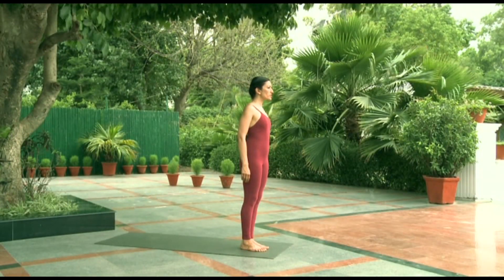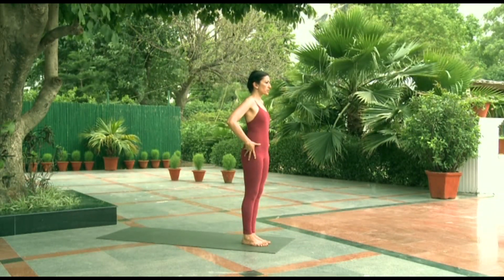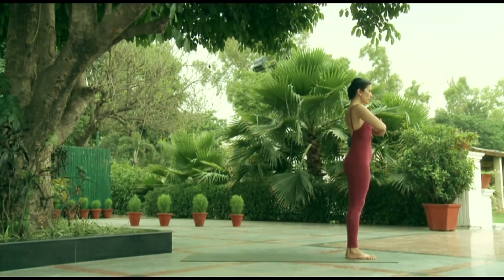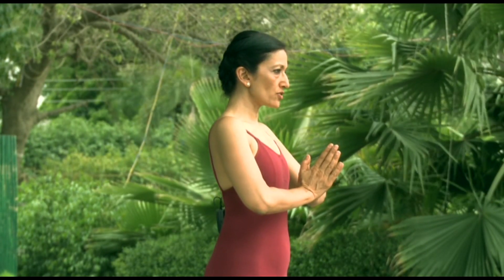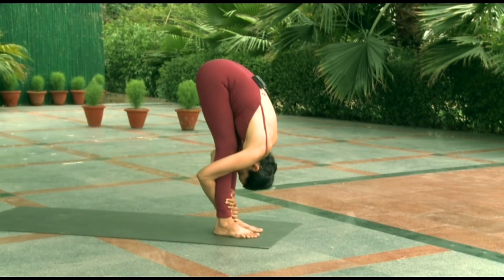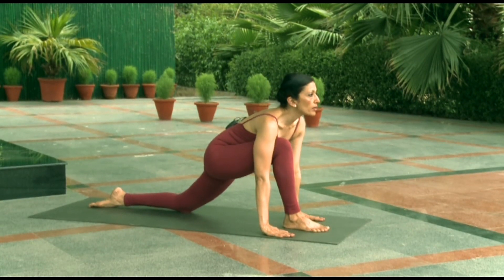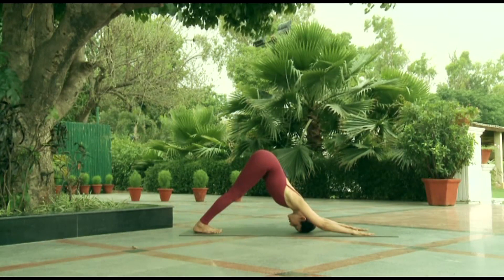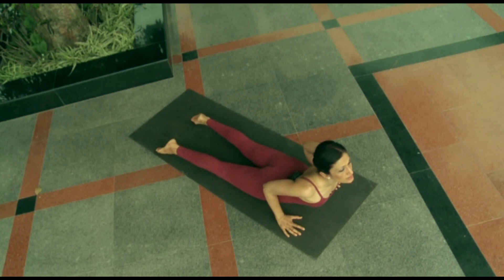Explanation of Sun Salutation postures | Yoga With Sapna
For thousands of years Hindus have revered the sun, which they call Surya, as both the physical and spiritual heart of our world and the creator of all life itself. One of the means of honoring the sun is through the dynamic asana sequence Surya Namaskar(better known as Sun Salutation). The Sanskrit word Namaskar stems from namas, which means “to bow to” or “to adore.” The familiar phrase we use to close our yoga classes, namaste—te means “you”—also comes from this root. The essence of its meaning is “the divine in me honors the divine in you.” Each Sun Salutation begins and ends with the joined-hands mudra (gesture) touched to the heart. This placement is no accident; only the heart can know the truth. Surya Namaskar, or sun salutation, is included in a regular morning ritual of prayer and worship. It is the prayer of Lord Surya, the god of health.
The Sun Salutation is a prayer in motion. It allows us to use the body as an instrument of higher awareness, so that we can receive wisdom and knowledge. The ancient yogis taught that each of us replicates the world at large, embodying “rivers, seas, mountains, fields…stars and planets…the sun and moon” (Shiva Samhita, II.1-3). The outer sun, they asserted, is in reality a token of our own “inner sun,” which corresponds to our subtle, or spiritual, heart. Here is the seat of consciousness and higher wisdom (jnana) and, in some traditions, the domicile of the embodied self (jivatman).
There are twelve names for the sun in Sanskrit. The Sun Salutation consists of 12 positions done in succession. When one round ends, another one begins in a perfect circle. Surya Namaskar is a general tonic and complete warm-up for the entire body, which can be done just as is, or as a warm-up before yoga asanas. The Sun Salutations are said to remove bodily and mental tensions, improve circulation, stimulate the nervous system and raise the body heat. All joints are loosened and lubricated. It offers great flexibility to your spine. The muscles of the abdomen, pelvis and spine are toned and strengthened. The breathing is regulated, thereby calming the mind. If practiced slowly, it has a calming effect. If practiced briskly, it is invigorating.